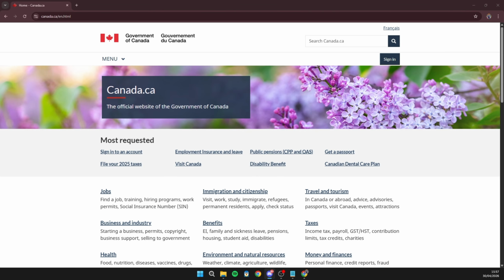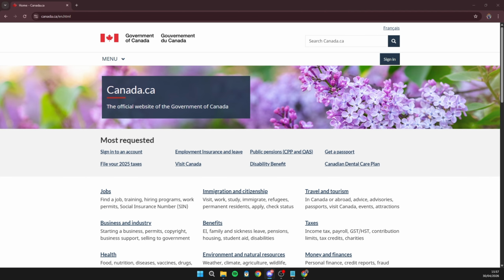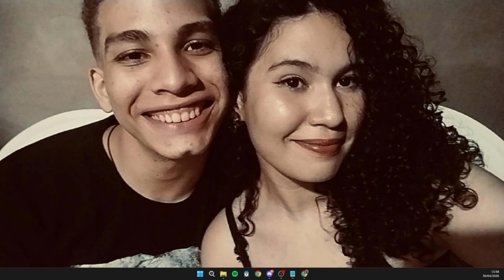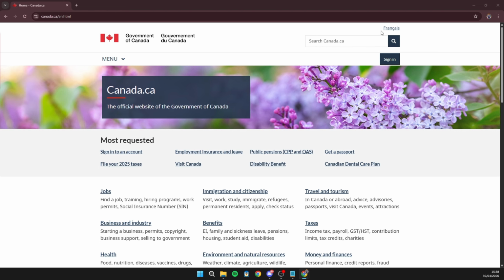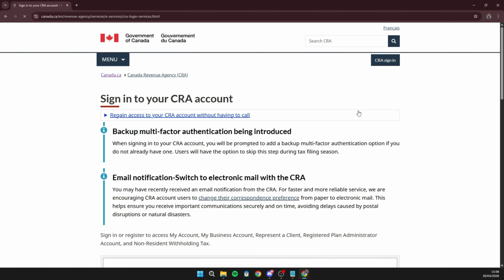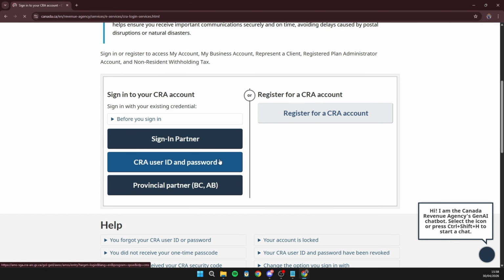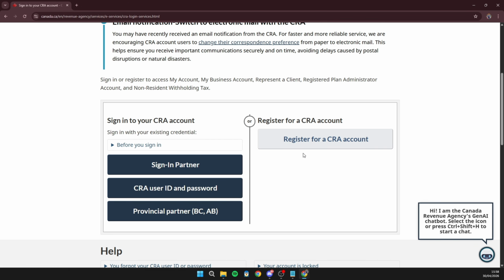HOW TO RECOVER YOUR CRA USER ID (RESTORE ACCOUNT GUIDE 2026)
In this 2026 step-by-step tutorial, you’ll learn how to recover your CRA User ID and restore access to your account. The Canada Revenue Agency (CRA) provides secure options to retrieve your login credentials.

In this video, you’ll learn:

How to go to the CRA login page
How to recover your User ID step by step
How to access your CRA account again
What to do if you can’t recover your account
Security tips to protect your account

This tutorial is beginner-friendly and helps you regain access to your CRA account quickly and safely.